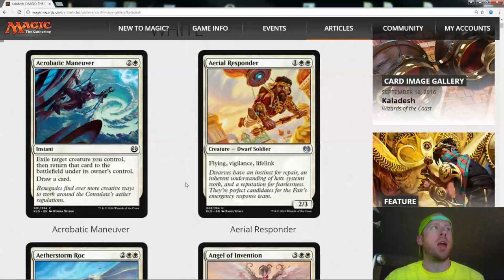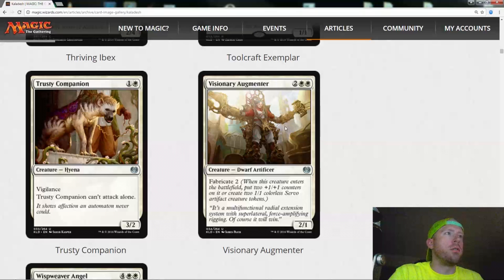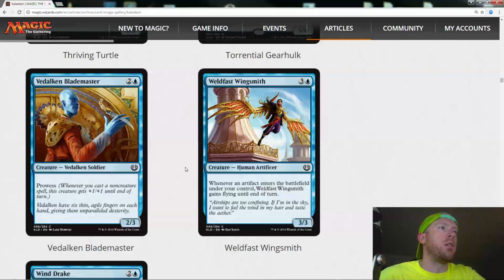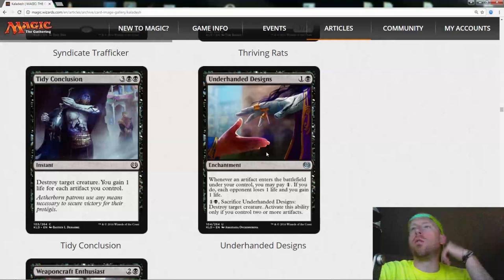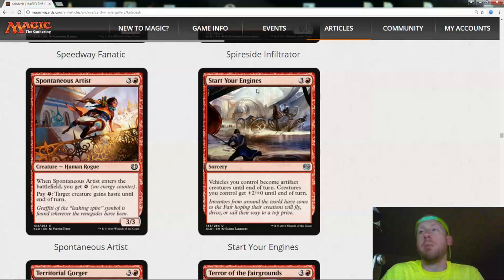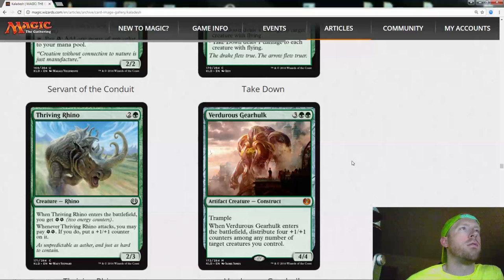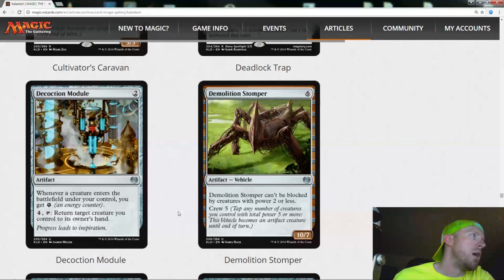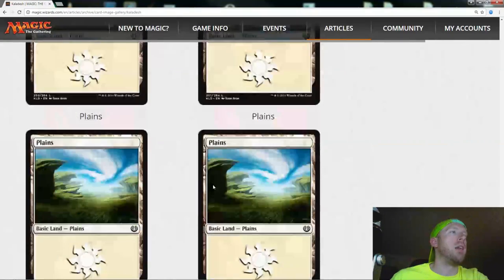Unprofessional Set Review - Kaladesh (Magic: The Gathering)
Watch this live next time, visit the stream!

Check out my initial thoughts on Kaladesh, while I critique everything from power level, to art, to flavor text. This is important!